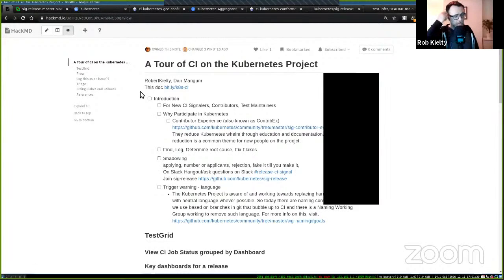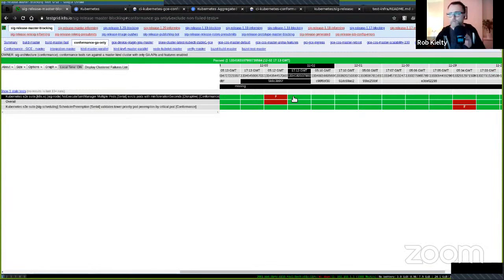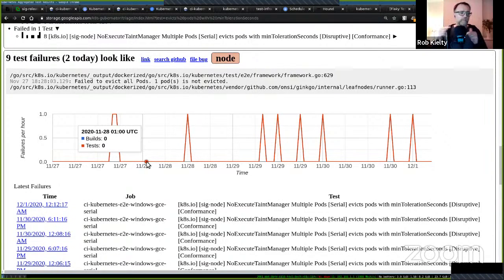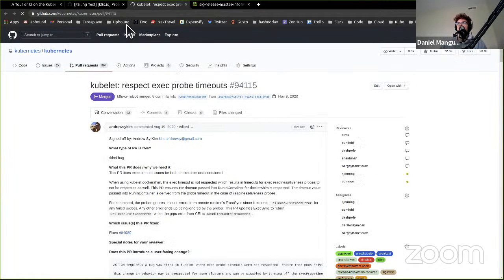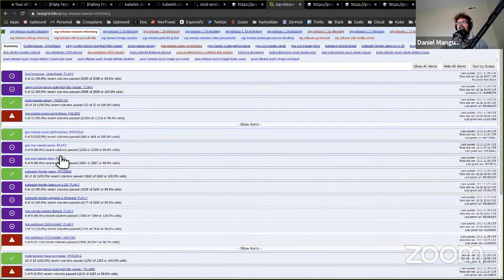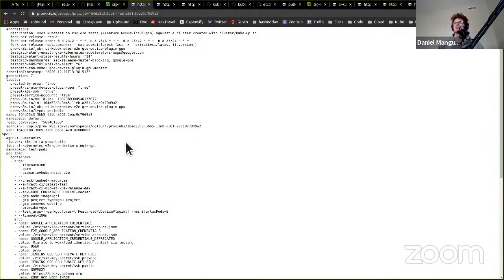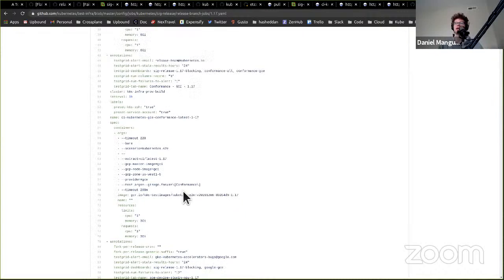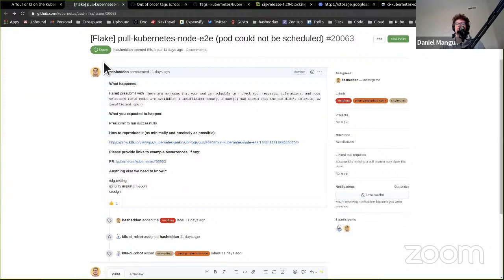A Tour of CI on The Kubernetes Project